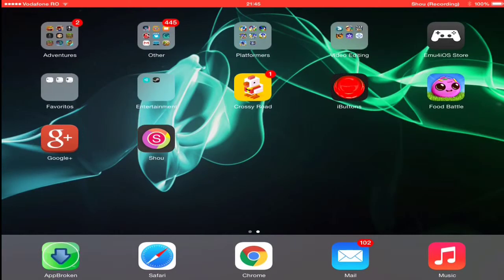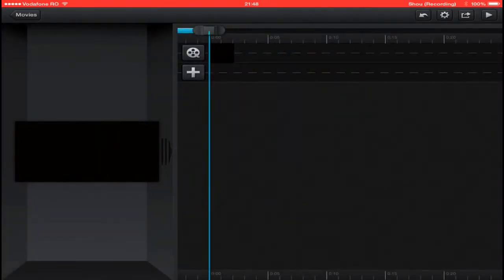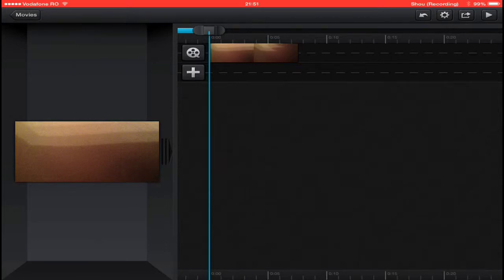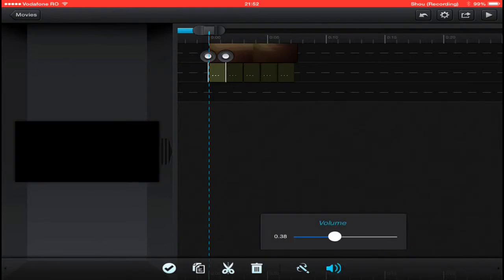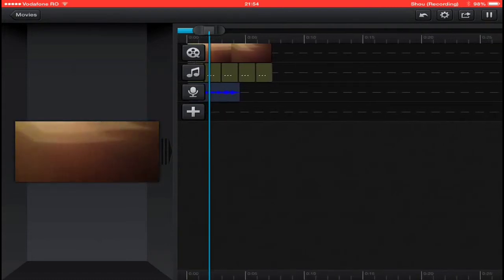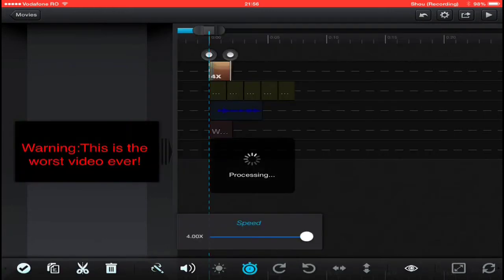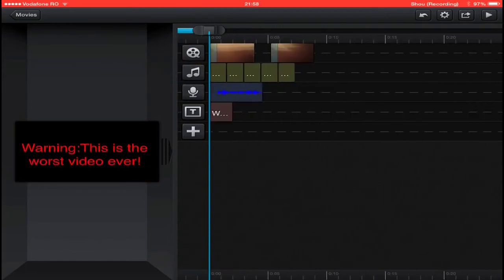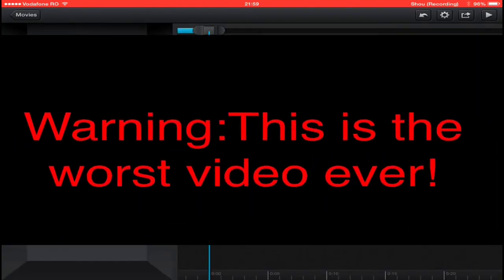How to Edit Videos on iPad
How is it going guys this is UltimateIOSGuide88 and today I will be showing you how to edit your videos on your iPad as requested by the YouTuber Olla Olla. So let's try reaching 5 likes and I hope that this video helps you!